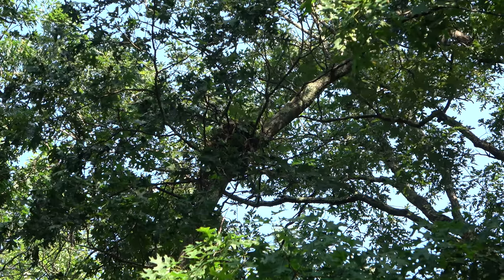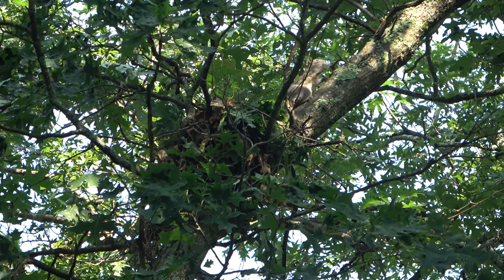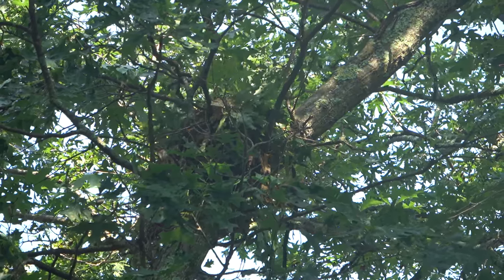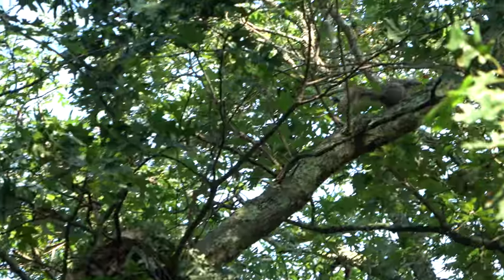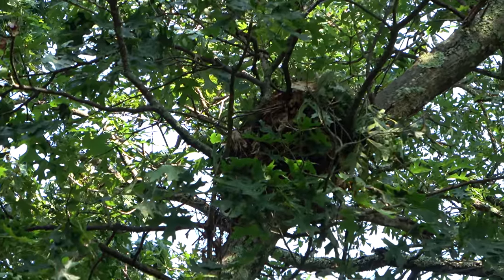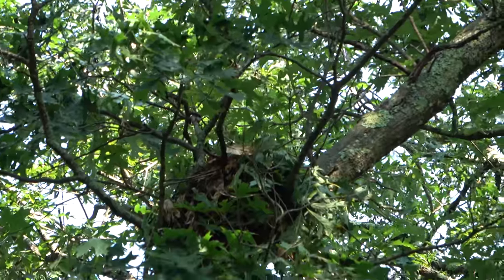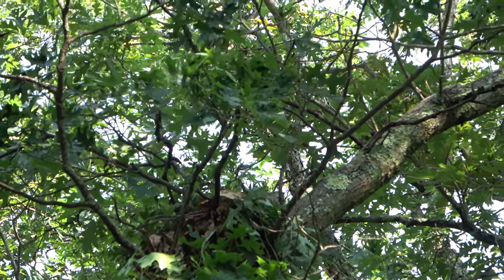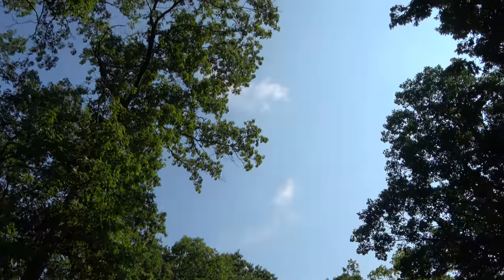Eastern Gray Squirrel Building It's Nest...Pennsylvania (July 2021)